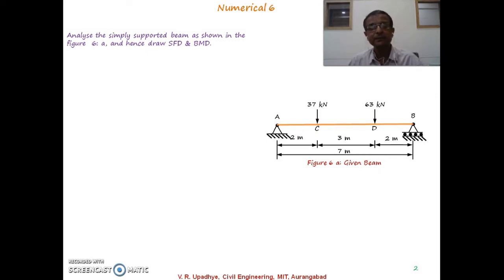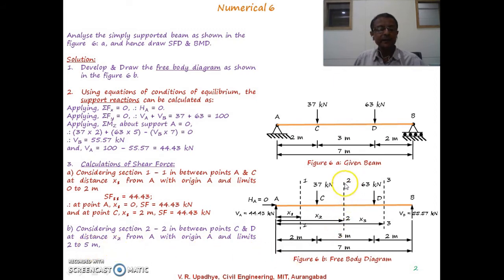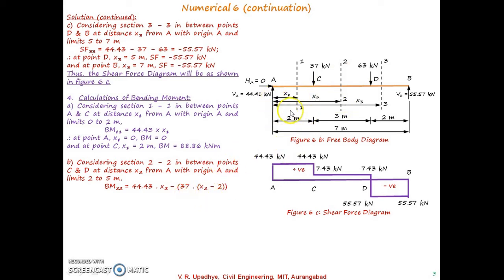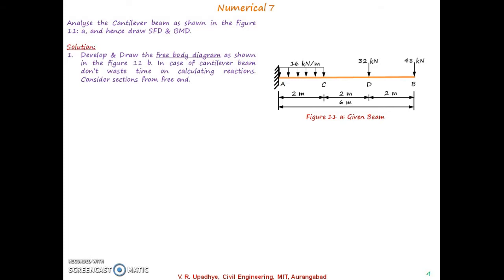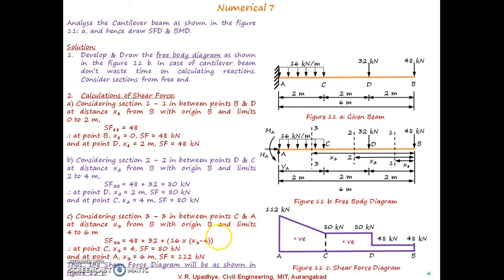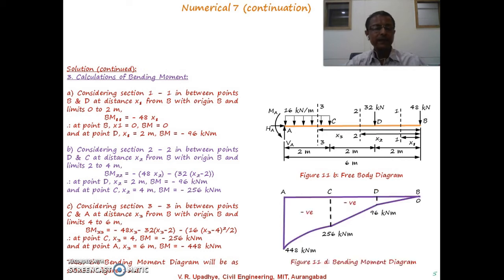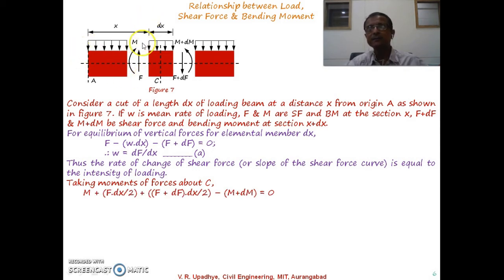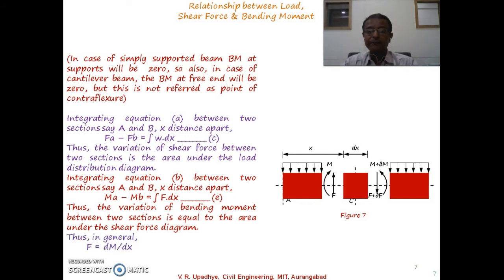Mechanics of Solids, Module 2 Lecture 3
This video is regarding Lecture 3 of Module 2 of Mechanics of Solids, Two numerical are discussed and relation between Loads, Shear Force and Bending Moment is discussed.